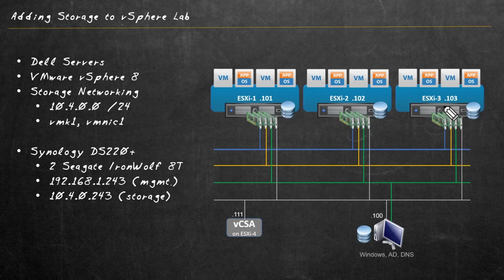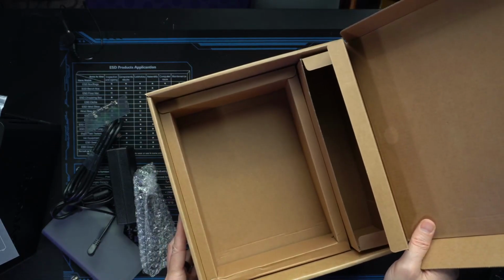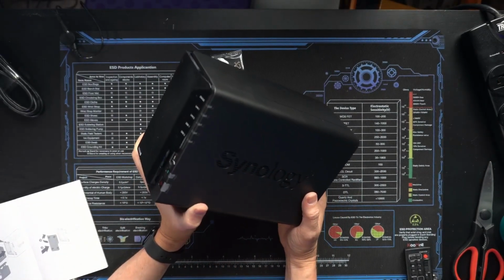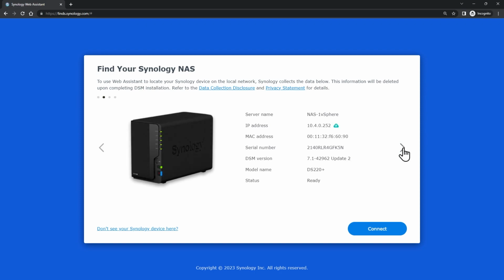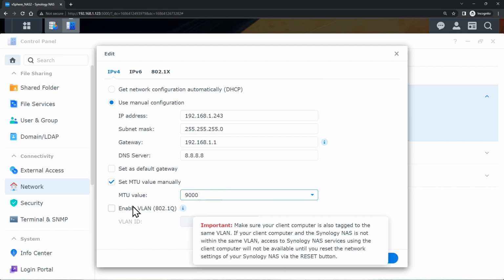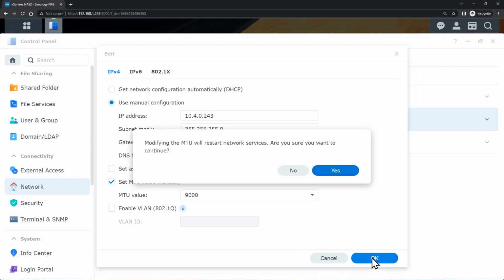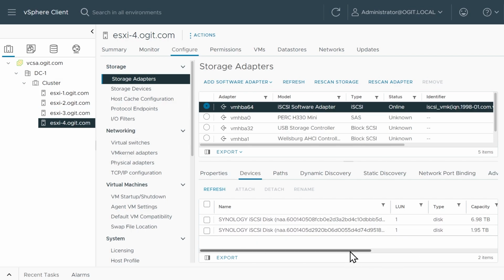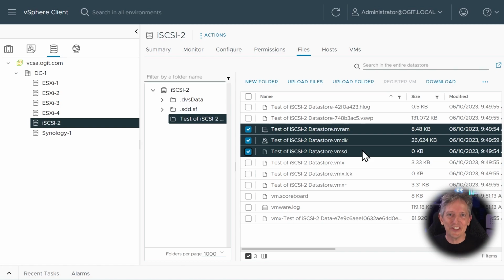Unboxing and Setup of Synology NAS, iSCSI and VMware vSphere 8 Deployment Tutorial Walkthrough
Join me as we walk through an unboxing of a new Synology device, initially setting it up, and adding iSCSI network storage to VMware vSphere 8 using that Synology NAS device.

🔶Timestamps: 🔶
00:00 Intro
03:56 Unboxing Synology NAS
07:13 Installing Drives
13:12 Setting up the New Synology
24:12 Set Up ESXi Host to Access Storage